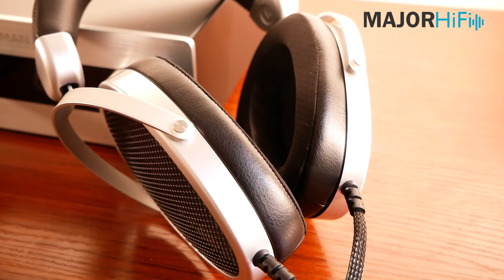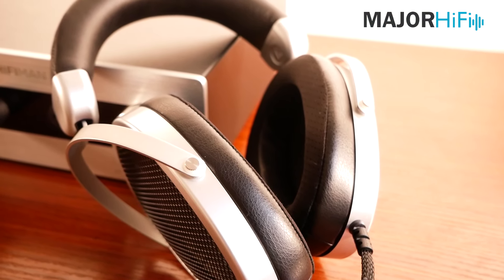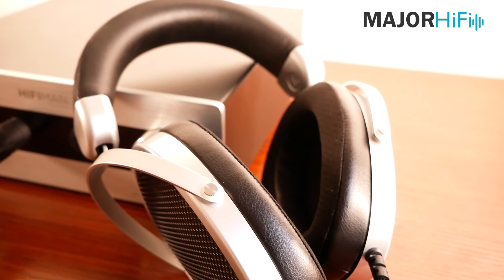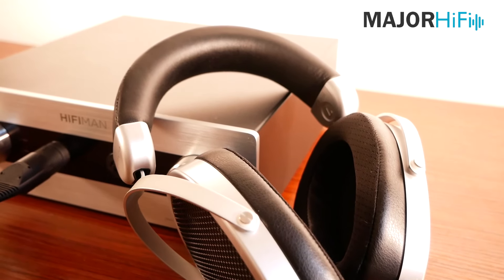HiFiMAN Mini Shangri-La Review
Join us as we discuss the new Mini Shangri-La from HiFiMAN. And be sure to check out the written review on MajorHifi.com.